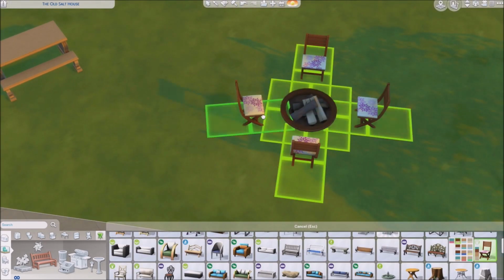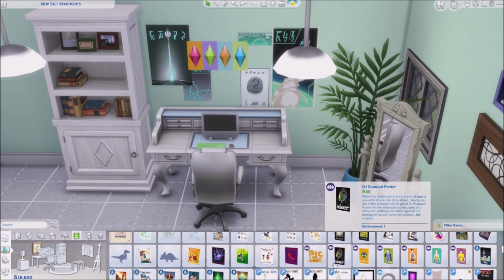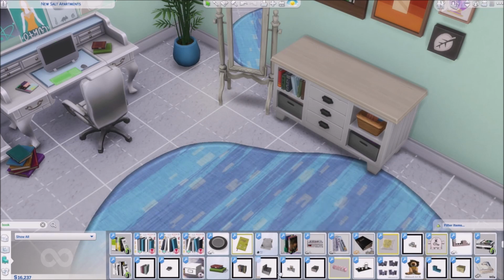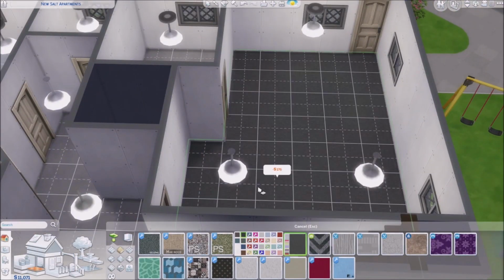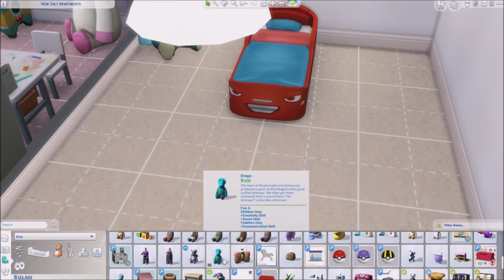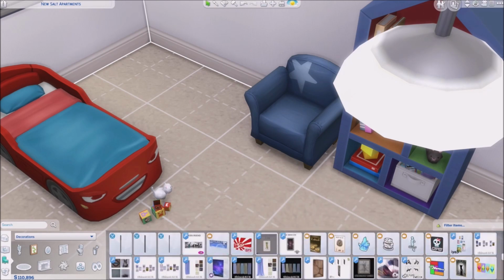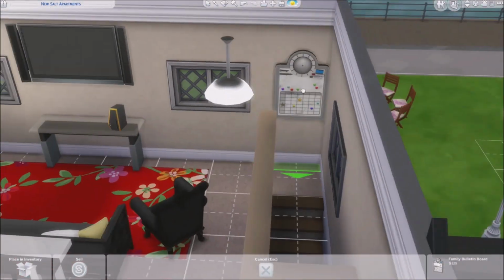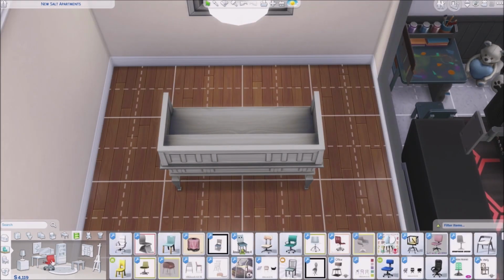New Salt Apartments | Sims 4 Builds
Welcome to a lot build in the Sims 4! Hope you like the build and enjoy the video!

Build Name: New Salt Apartments

Game Info:
 -Sims 4
 -EA
 -Maxis
 -PC Game